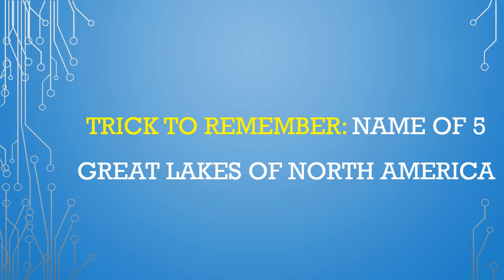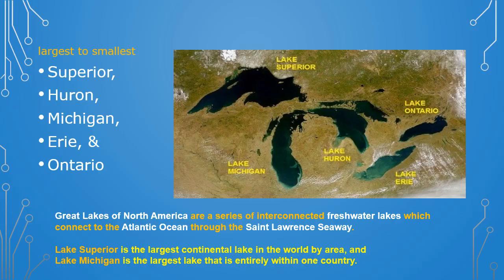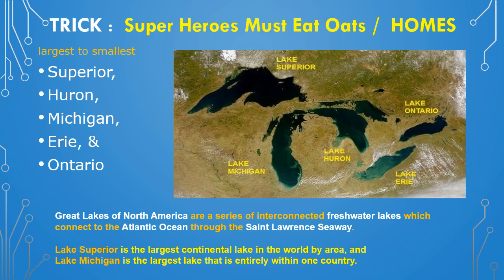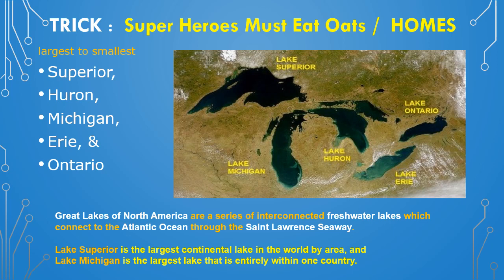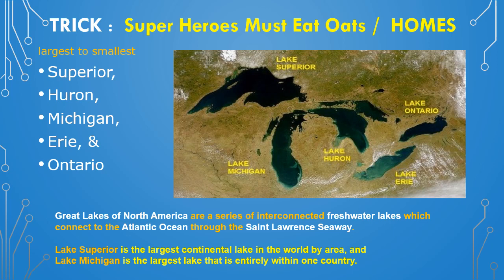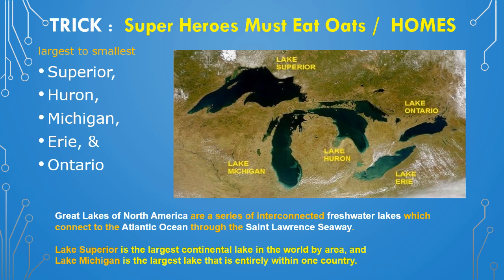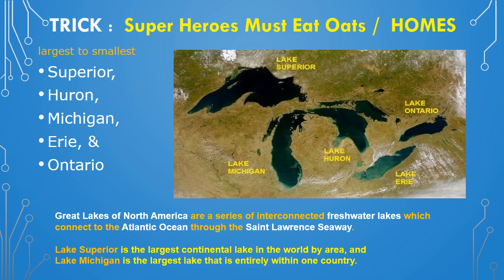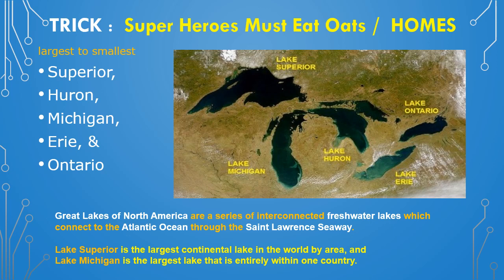TRICK TO REMEMBER: Name of 5 Great lakes of NORTH America in Decreasing order of their Areas.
Great Lakes of North America are a series of interconnected freshwater lakes which connect to the Atlantic Ocean through the Saint Lawrence Seaway.

Lake Superior is the largest continental lake in the world by area, and
Lake Michigan is the largest lake that is entirely within one country.